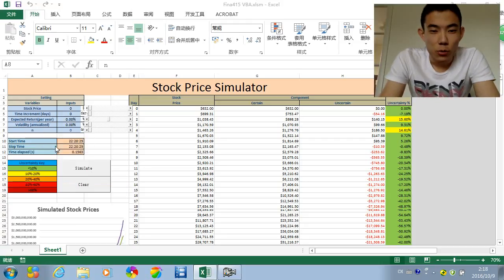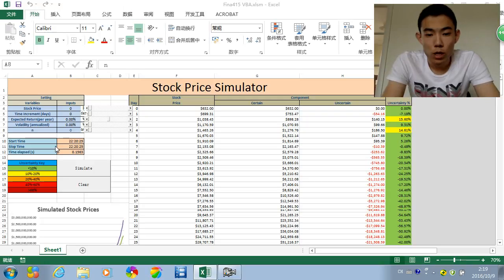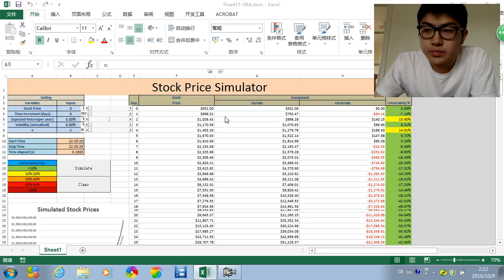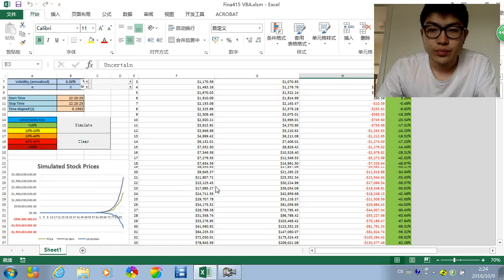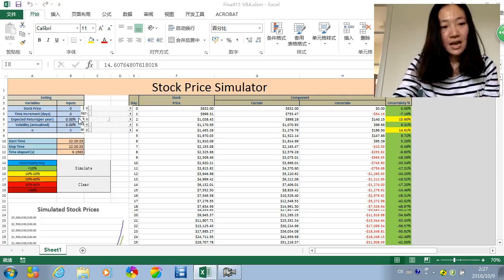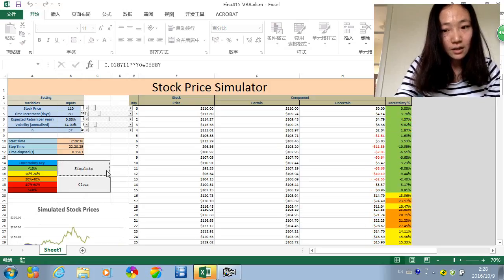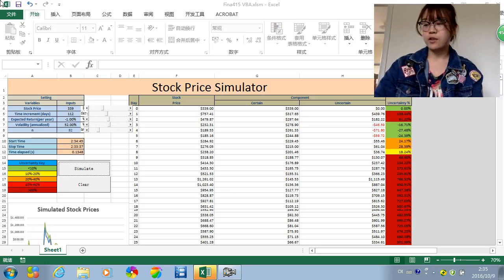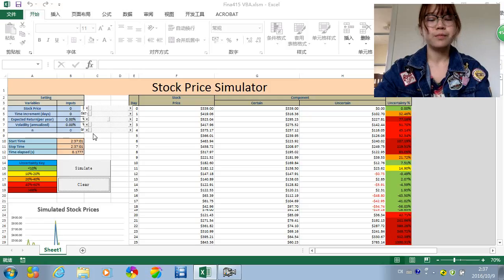FINA415VBA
FINA415-16B VBA
Group Member:
Junni Shen: 1291861
Ruwei Wang: 1291867
Xing Li: 1291846
Zhekai Xue: 1291961
Zheng Zhang: 1271971